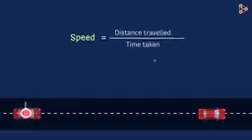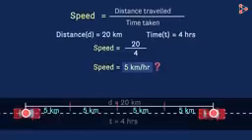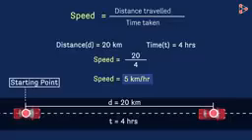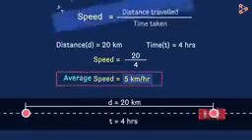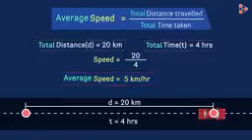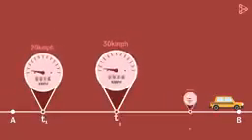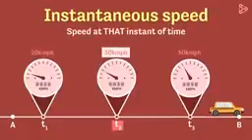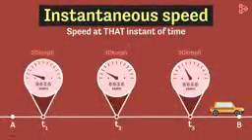April 26, 2020(39)